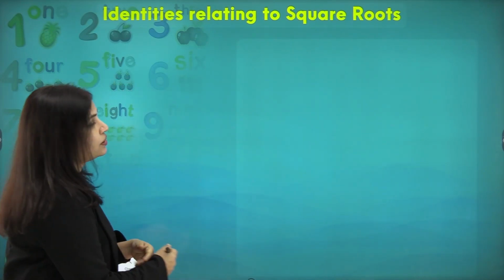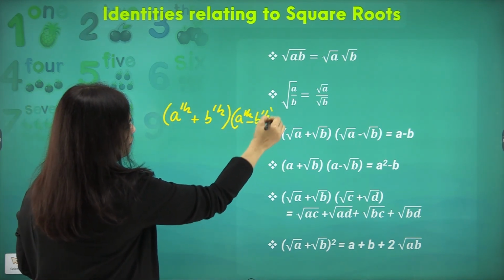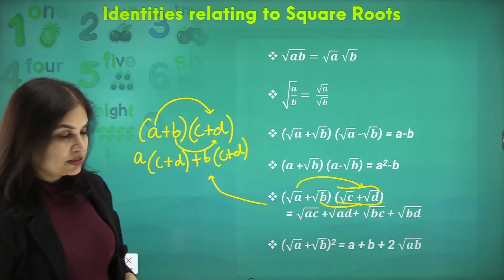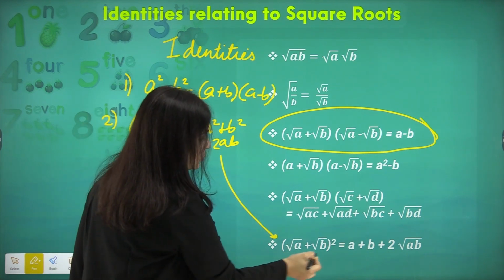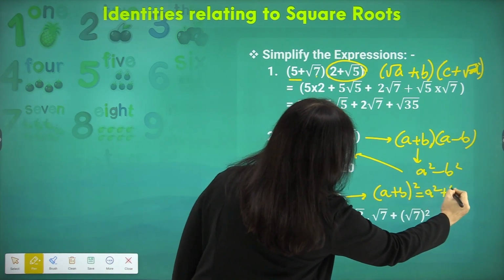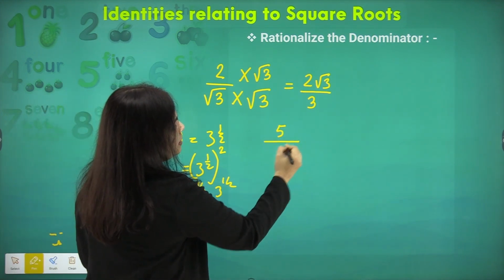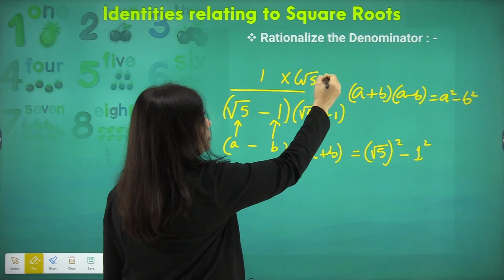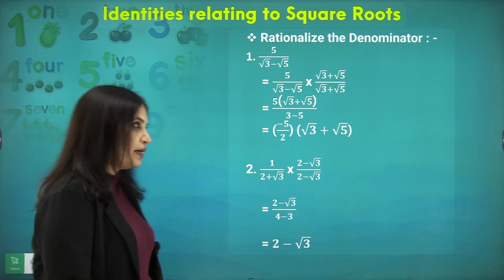(Maths) Topic-Identities Relating To Square Roots Chapter-1 Class-9 Part-7